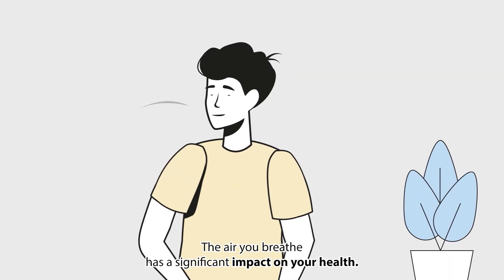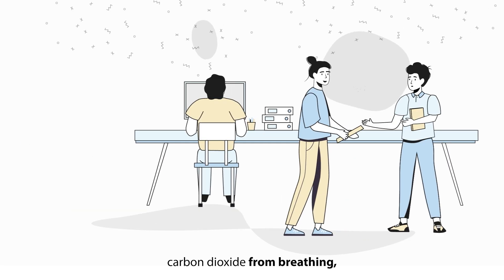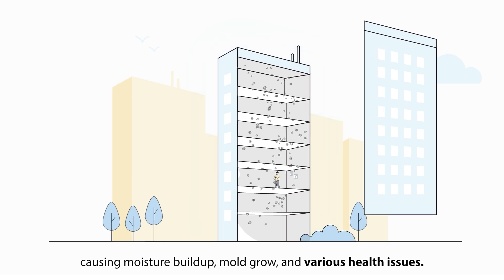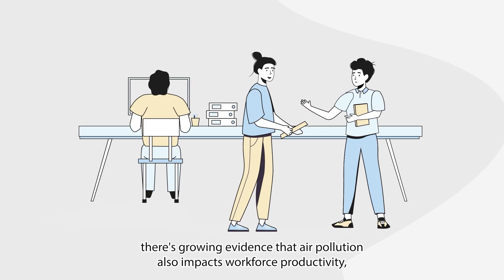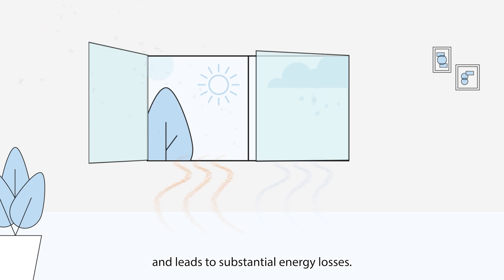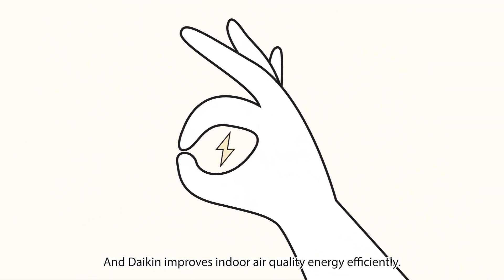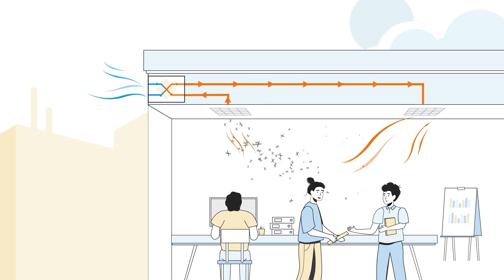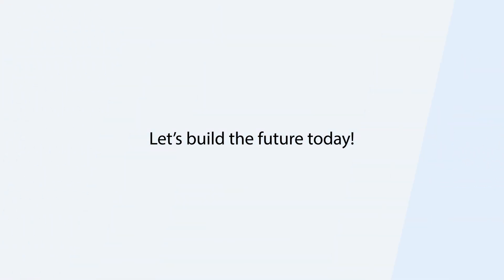The importance of ventilation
The Air We Breathe: how Daikin ventilation solutions improve air quality in commercial spaces.

Imagine spending 90% of your life indoors, surrounded by air that can be up to five times more polluted than the air outside. As buildings become more insulated to meet urban demands, we’re often sealing ourselves off from the fresh air our bodies and minds need. Opening a window may not be the answer, bringing in outside pollutants and losing precious energy.
At Daikin, we believe that the air we breathe should be as fresh and clean as possible. With years of expertise in indoor air quality, our advanced ventilation solutions bring in a steady flow of fresh air, removing stale, unhealthy air and reclaiming over 92% of energy from outgoing warmth. Join us on a journey to rediscover the most basic, yet often forgotten, part of our well-being—pure, clean air. Let’s breathe better, together. Read more about Indoor Air Quality at Daikin